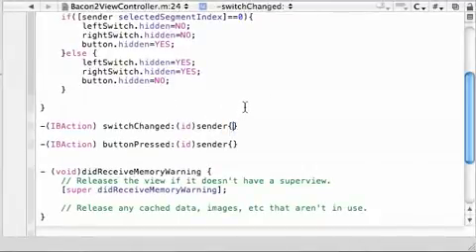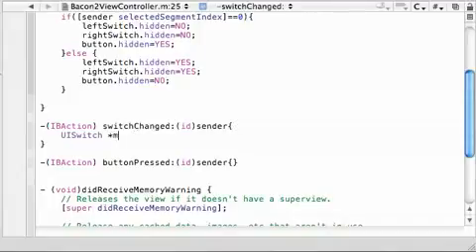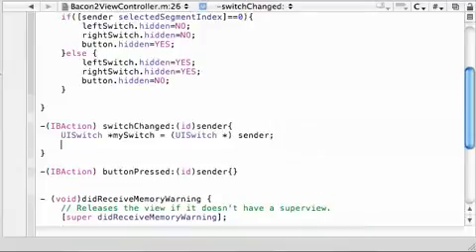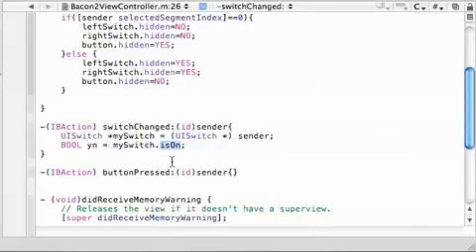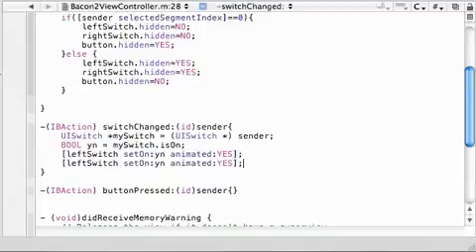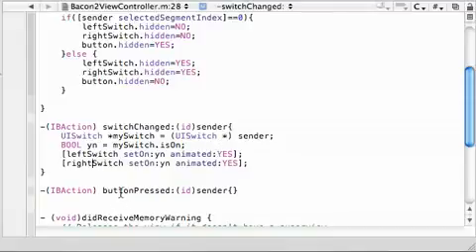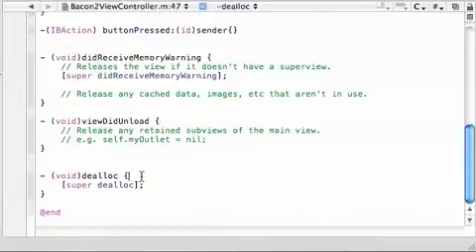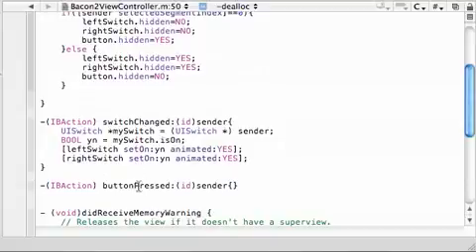iPhone Development Tutorial 13 Coding the Switches Method YouTube